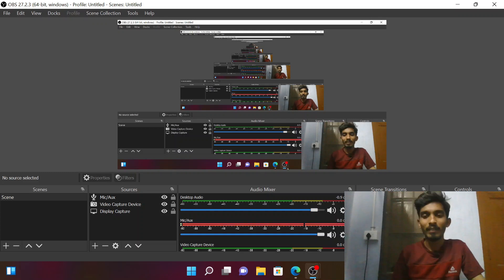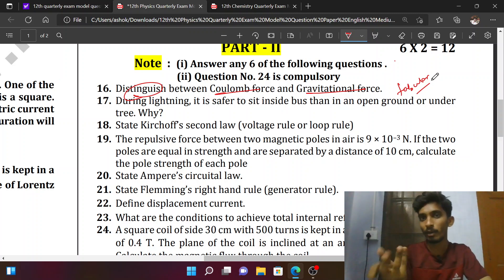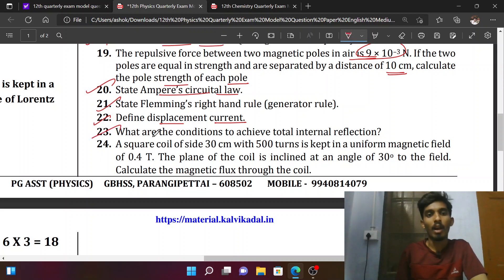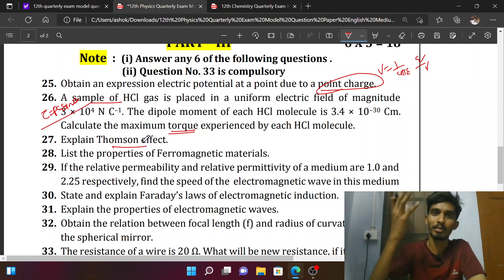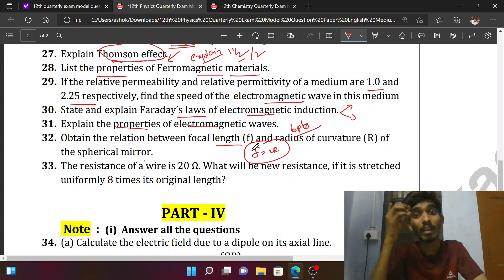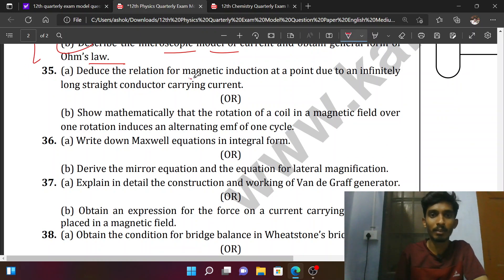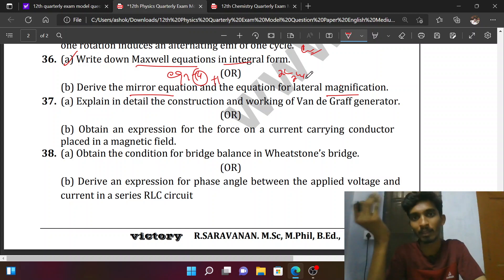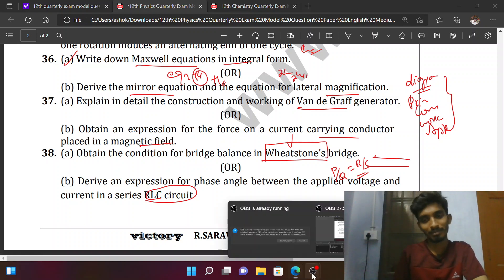12th Physics Last minute tips for Physics Quarterly Exam 2022|Model question paper discussion